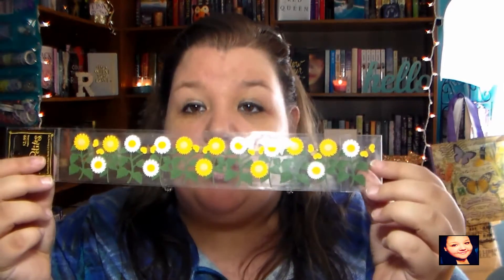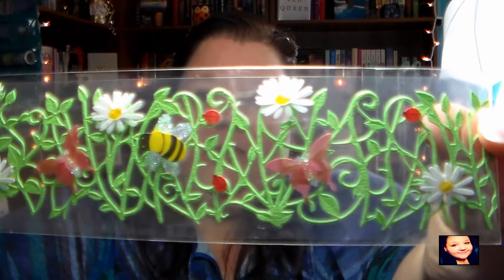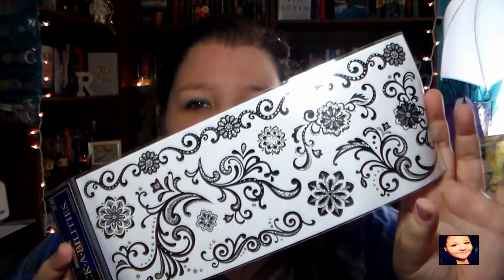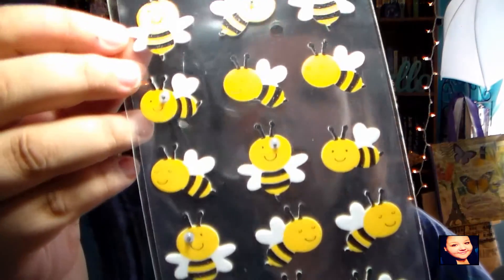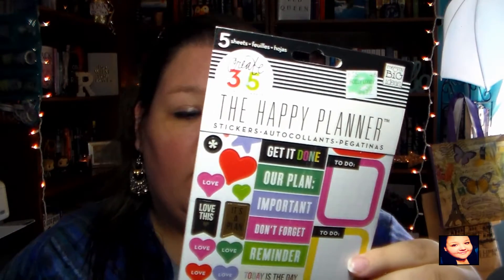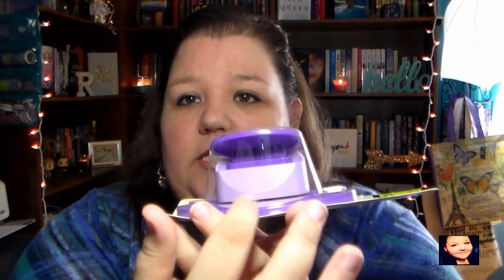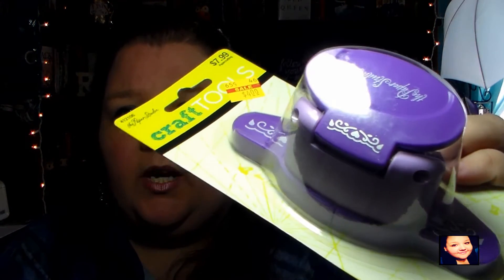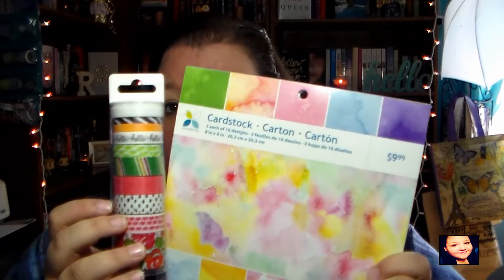Hobby Lobby Haul